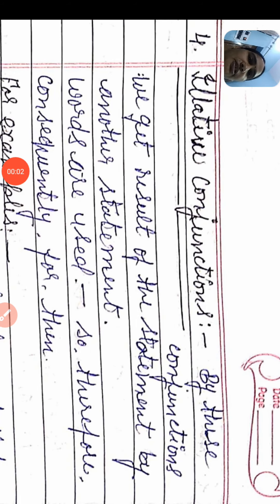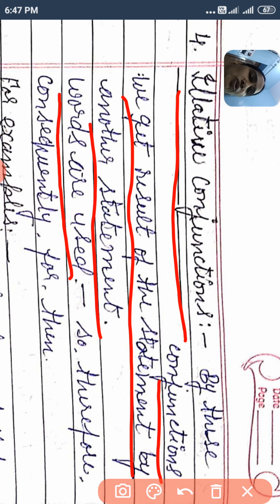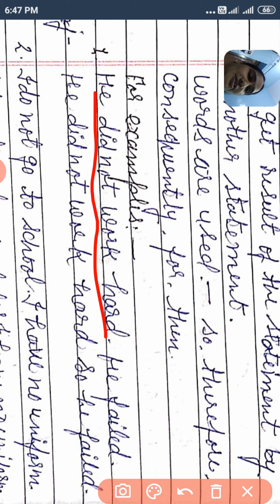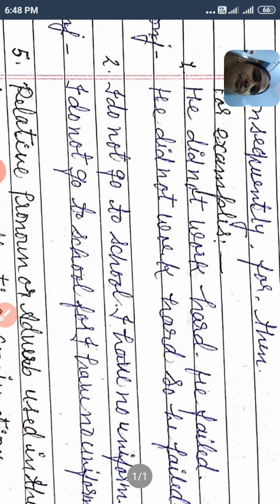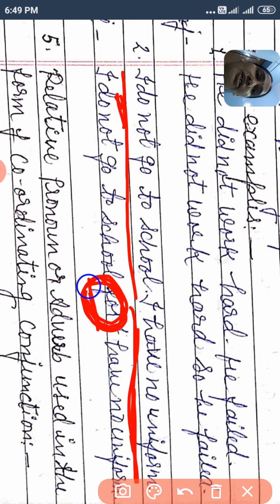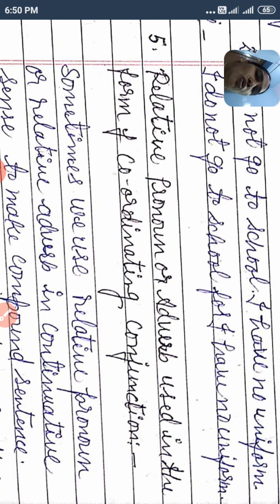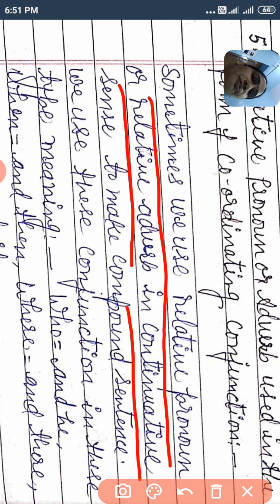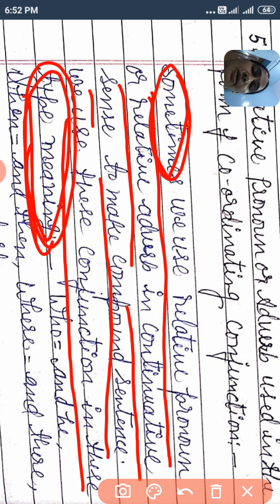Class 12th :- Chapter 2:- Synthesis :- Compound Sentences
Make Compound using Conjunctions